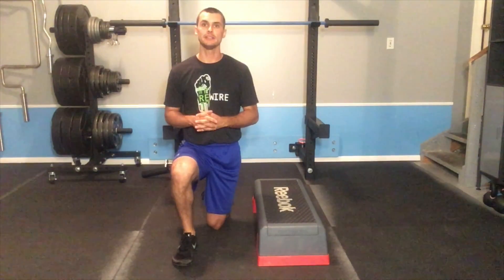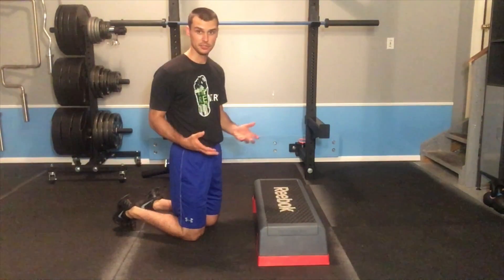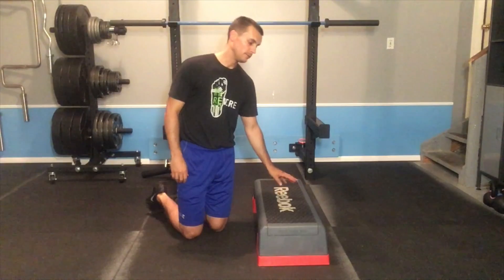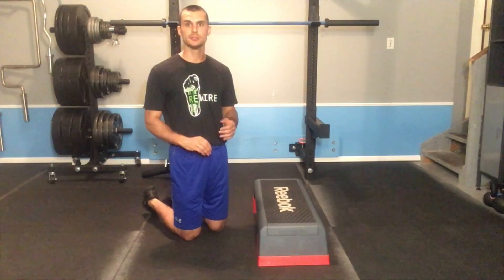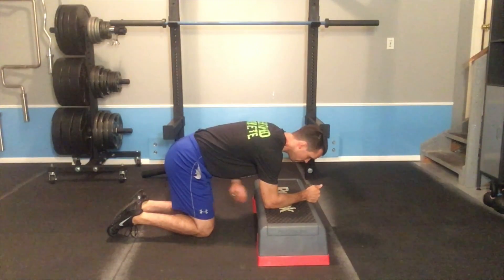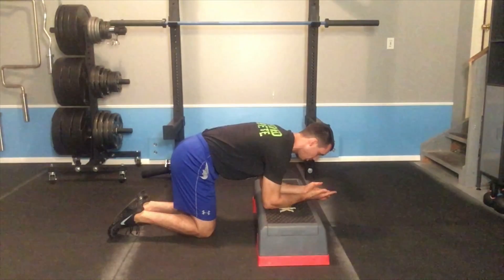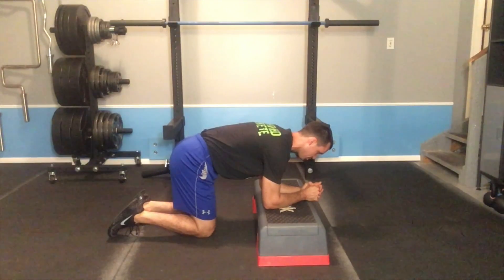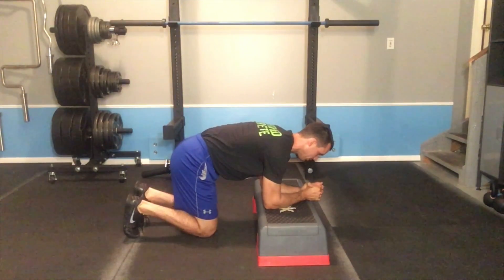The Bear on Elbows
1. Place your elbows on a 6-8 inch step
2. Set up with your hips over your knees and shoulders over your elbows
3. Stay tall from hips to head as you reach through the floor with your hands and knees, pushing you chest and belly button away from the floor
4. Continue to reach your elbows longs through the step as you "float your knees" 1-2 inches off the floor
5. Maintain this position for 5 complete breath cycles, emphasizing a complete exhalation and a quiet breath in through the nose (the 5 breaths should take at least 30 seconds to complete)
6. If in the correct position, you should feel your abdominals working as well as a slight stretch in your back